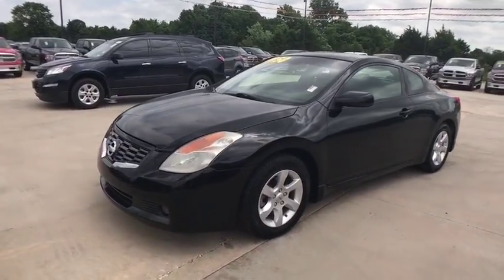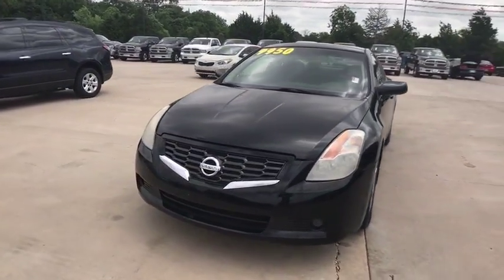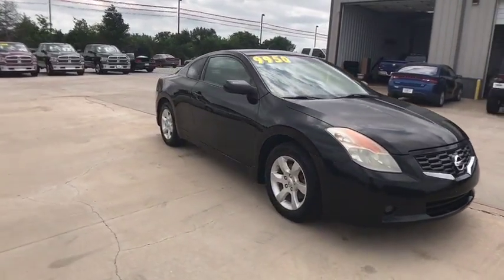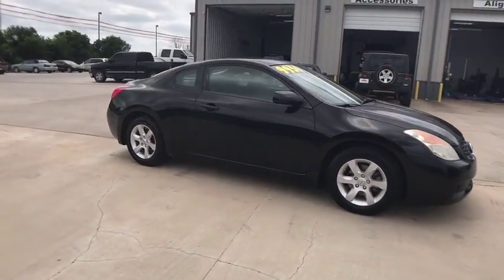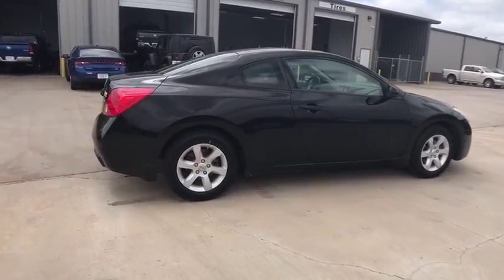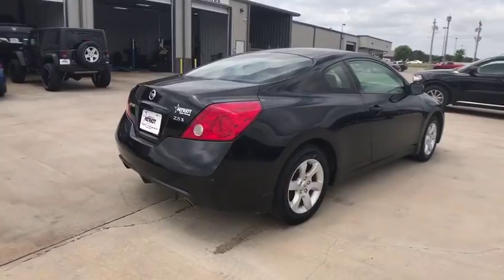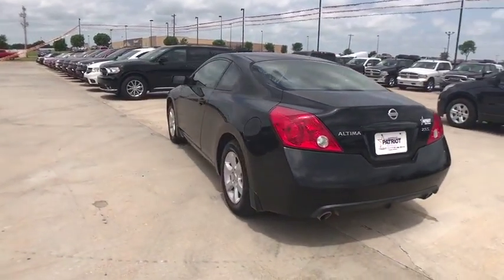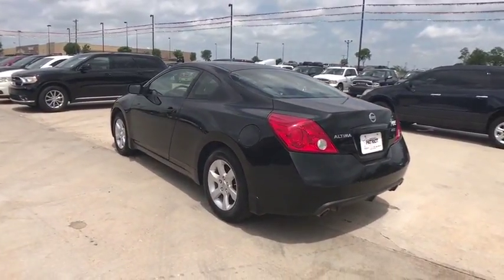2009 Nissan Altima Edmond, Cushing, Stillwater, Shawnee, Chandler, OK P1256A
Patriot CDJR
104 N Industrial Rd.

CVT with Xtronic. The gas savings gives hybrids a run for their money. Move over gas-guzzlers, there's a new kid in town. Save thousands!!  This one is priced to MOVE!  This is the vehicle for you if you're looking to get great gas mileage on your way to work! It is nicely equipped with features such as CVT with Xtronic. Named on Edmunds lowest cost to own list for 2008. New Car Test Drive said, ...the handling is true, and the suspension is quite firm without ever being harsh. It inspires confidence. It's a match for rough pavement and is steady and predictable in extreme situations... Reliable and economical, this fuel efficient Altima might be everything you've been searching for all under one roof. With the money you'll save on gas, this car can really take you places.